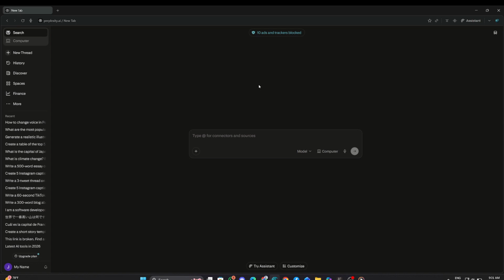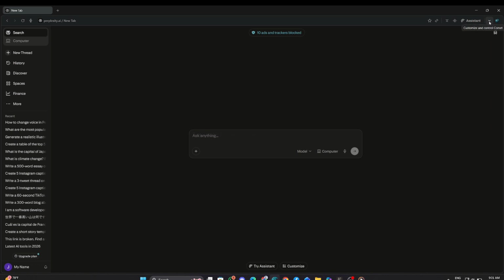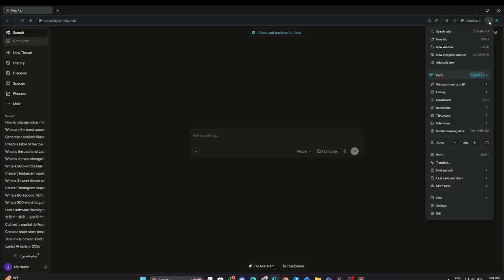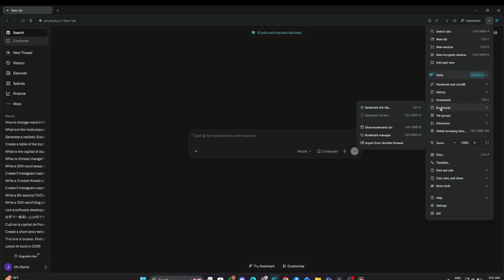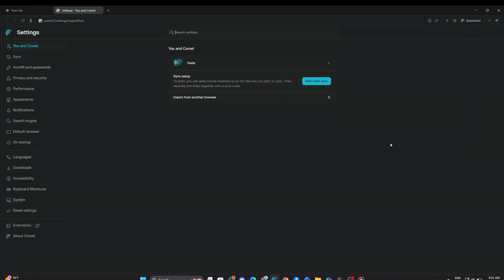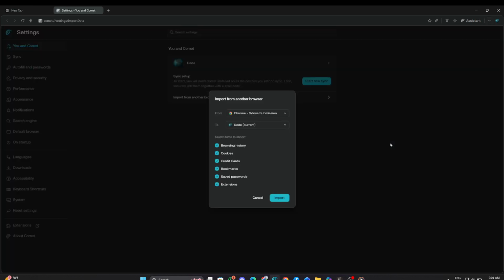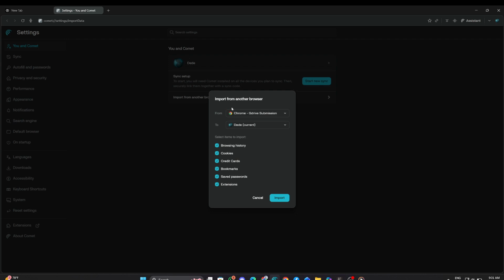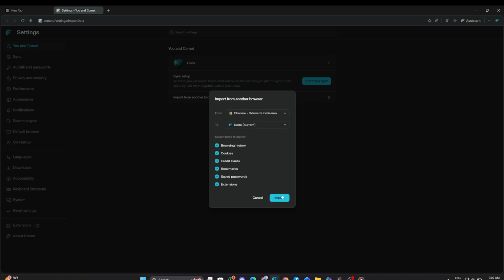How to import bookmarks into Perplexity Comet Browser[LATEST GUIDE]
In today's Video we cover, How to import bookmarks into Perplexity Comet Browser (1)